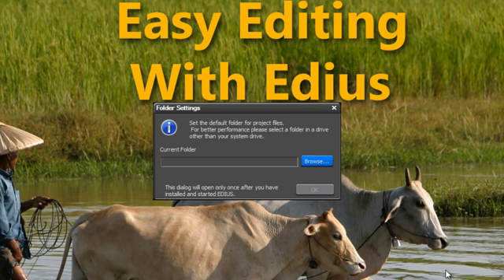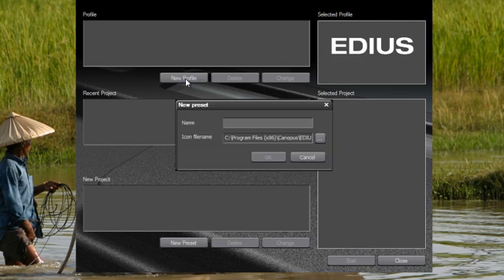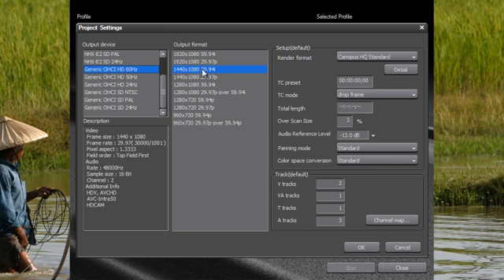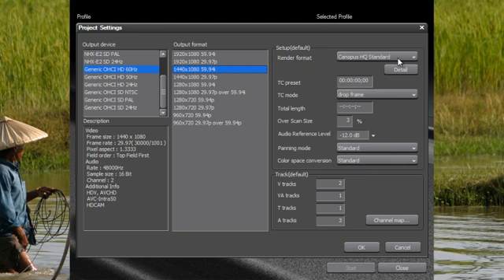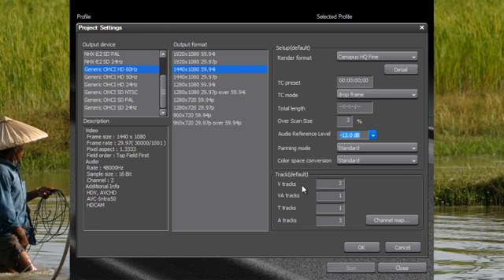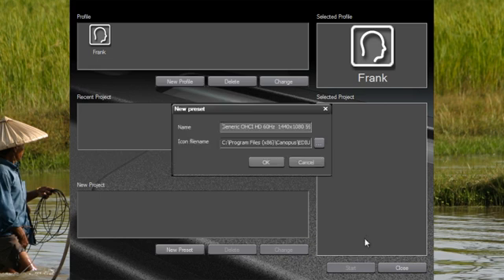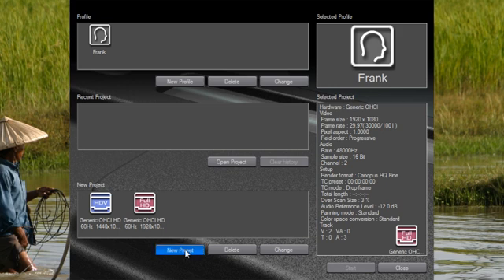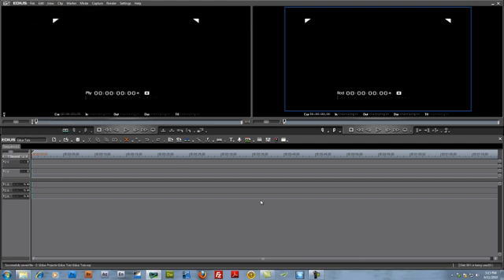01. Profiles, Presets and Projects (Easy Editing with EDIUS)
A free video tutorial presented by Frank Spangler on how to edit effectively with Edius.